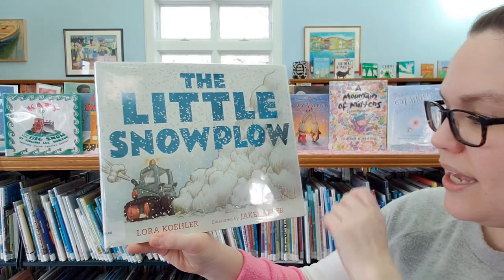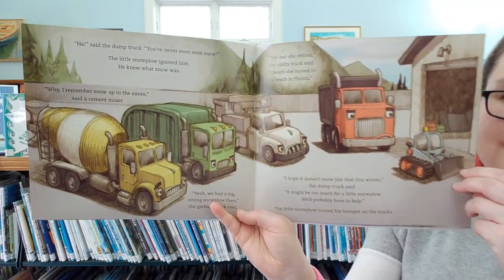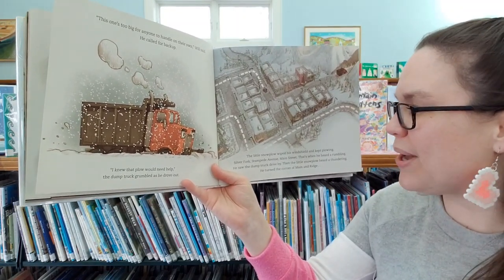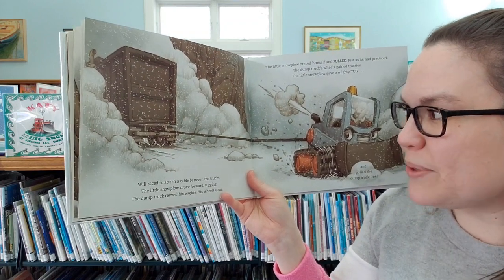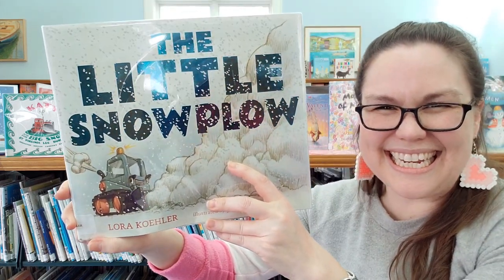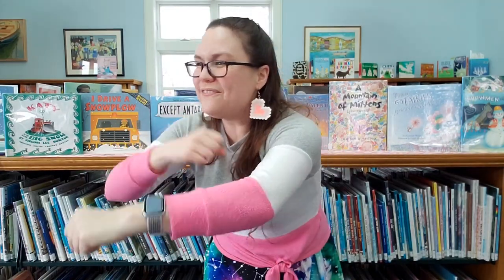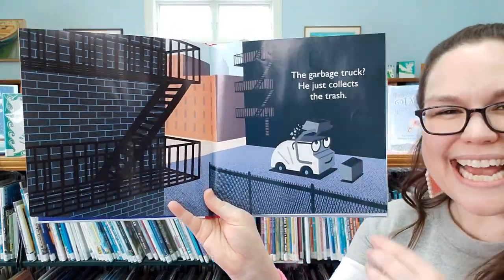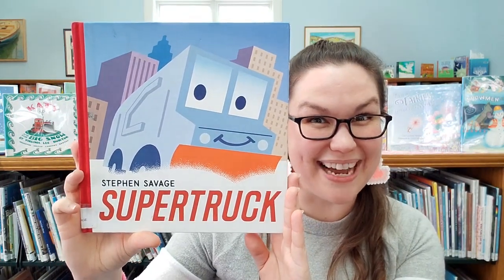Rockin' Storytime: Snowplows!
A themed musical storytime with Miss Katie from Rockland Public Library.
This week features:
Book 1: The Little Snowplow by Lora Koehler, illustrated by Jake Parker
Book 2: Supertruck by Stephen A. Savage

Today's Songs:
Song 1: (Tune: She’ll be Coming ‘Round the Mountain)
She’ll be driving a snowplow
When she comes.
Push the snow
When she comes.
Push the snow
When she comes.
Push the snow

She’ll be running an excavator when she comes.
Scoop it up! (Make a scooping motion with hands.)
She’ll be running an excavator,
When she comes.

Other verses:
She’ll be on a cement mixer… Shake it up!  (Shake your body.)
She’ll be steering a steamroller… Roll it flat! (Twirl arms around each other.)

Song 2:
(tune: I'm a Little Teapot)
I'm a great big dump truck (make self big)
Full of rocks (form a circle with your hands)
Here is my engine (touch your fingertips together to form circle in front of you)
here is my box (touch your fingertips together to form circle behind you)
When the crew is ready
Here me shout,
"Pull the levers and dump me out!" (lean backward)
Shhhhhhhh.

In person storytimes:
Tuesdays & Wednesdays @ 10:30 AM - Rockin' Storytime